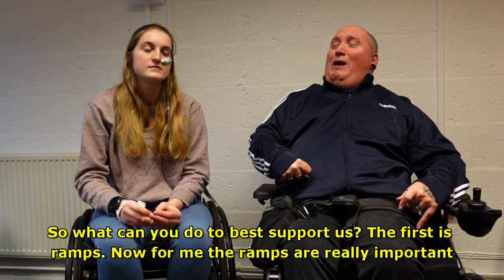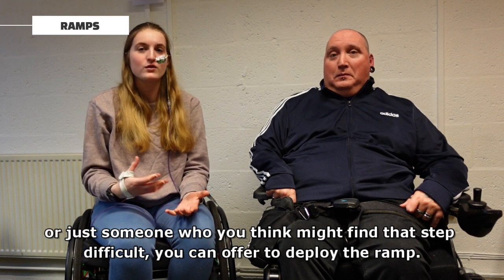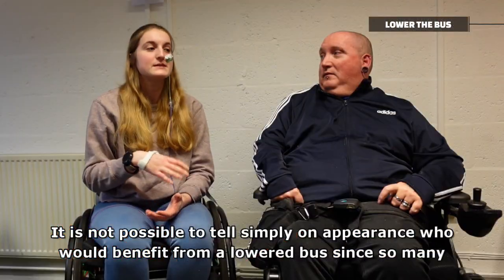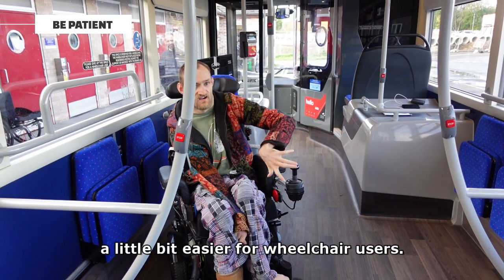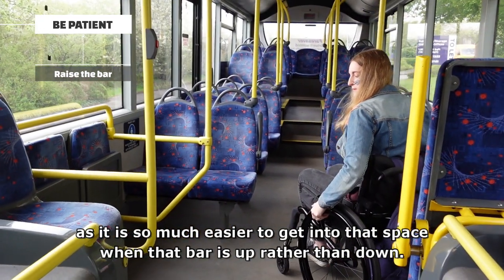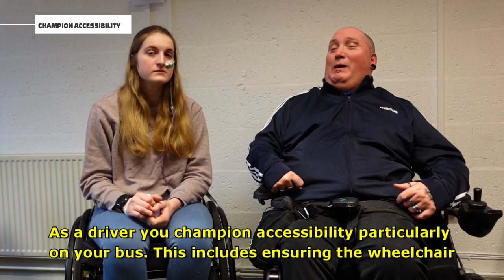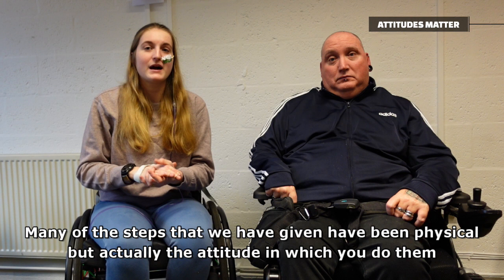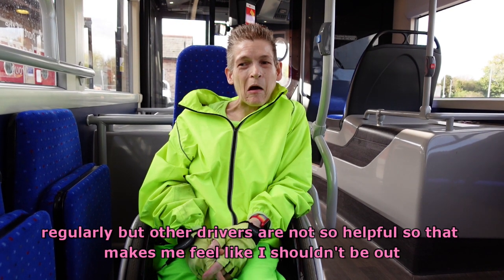Physical Disabilities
Wiltshire Inclusive Bus Project's key recommendations for accommodating for passengers with physical disabilities, including those using mobility aids.